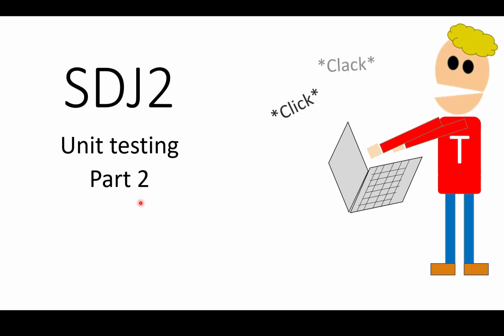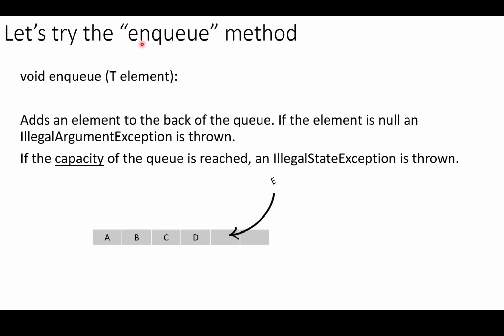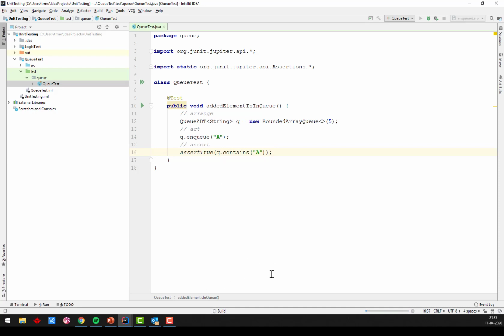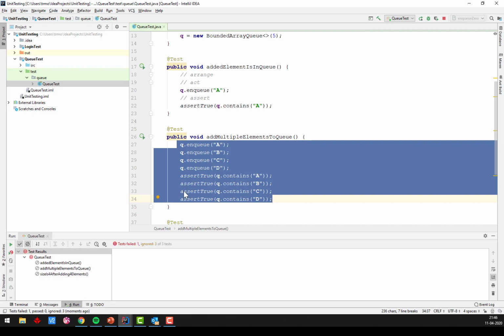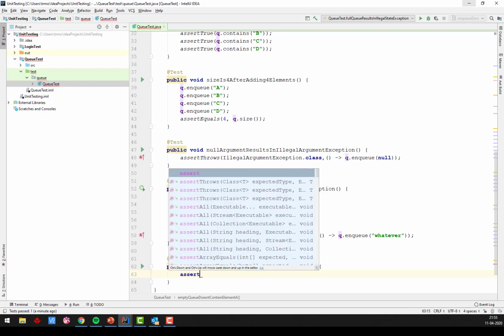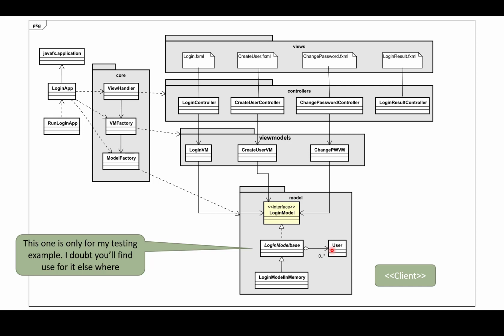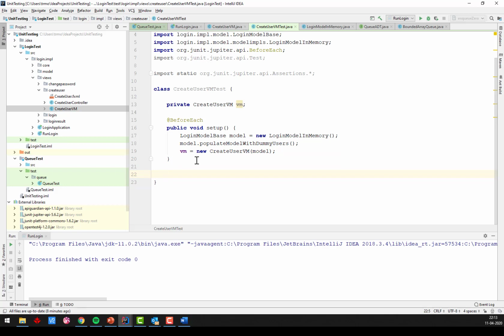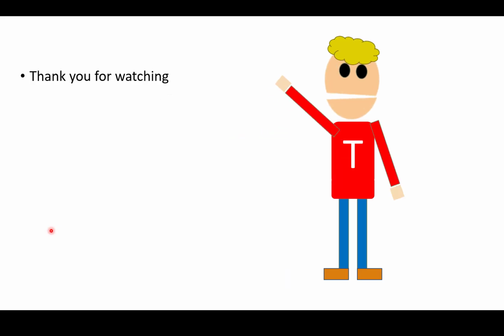Unit testing part 2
Going into JUnit, and testing a queue and an MVVM application.